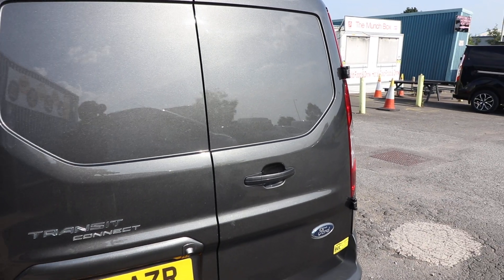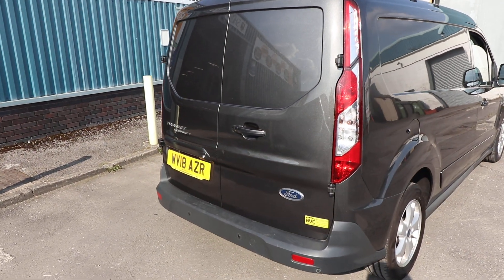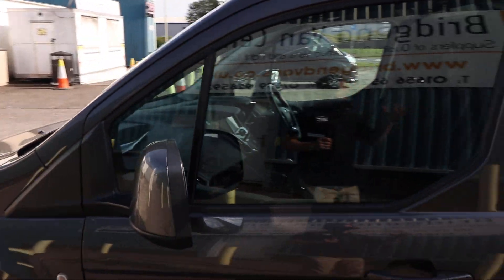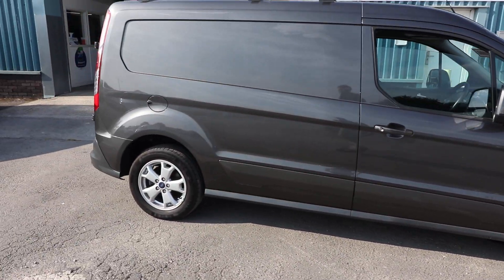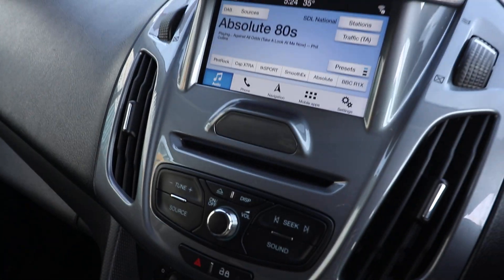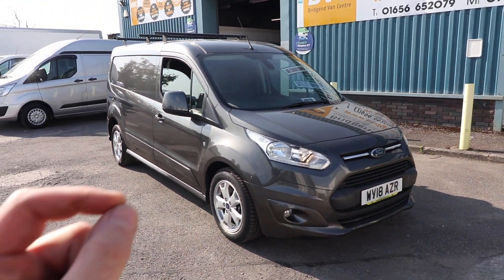Ford Transit Connect Limited L2 Detailed Walk & Talk Review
Detailed Walk & Talk Review of Ford Transit Connect Limited L2

Walk & Talk review of our Ford Transit Connect Limited L2 that has just come into stock by Elliot Davies our Sales Manager.